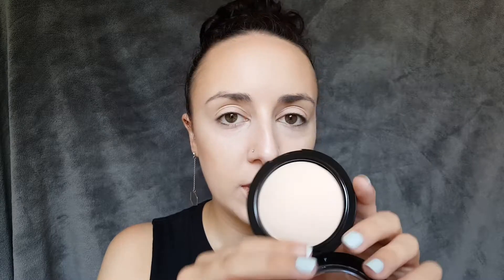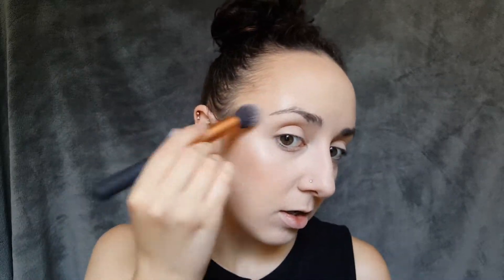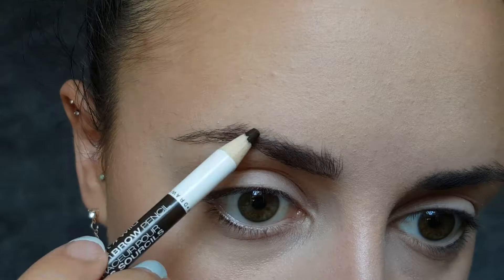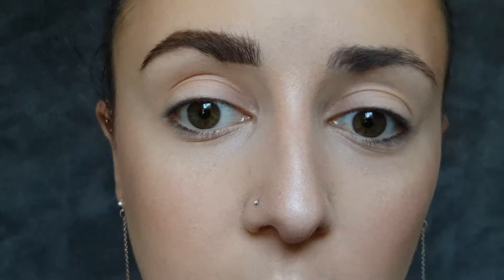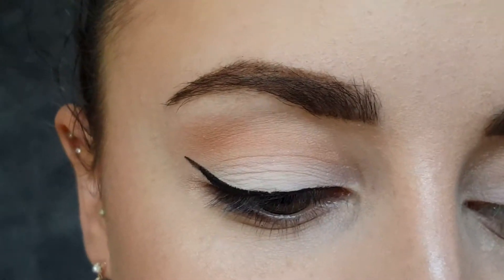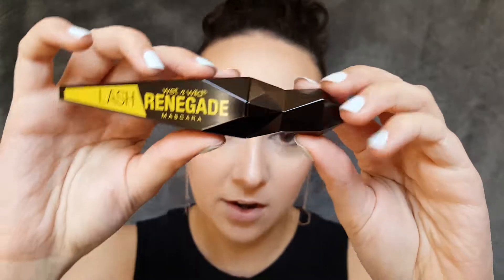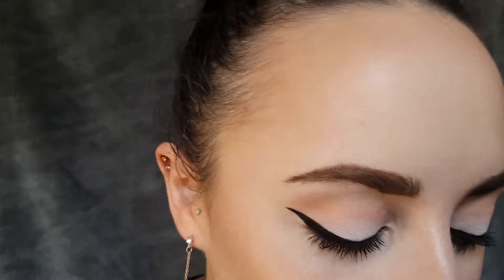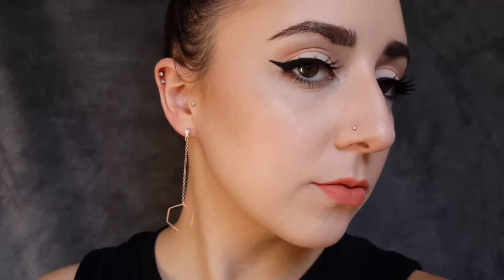GRWM Wet n Wild ONE BRAND/FULL FACE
Comments? Requests? -Leave down below!

C H E C K   OUT   M Y   LAST   V I D E O:
My NEW Planner | Why I'm Kicking Erin Condren To The Curb!

PRODUCTS MENTIONED:
♡ L'Oreal Nude Magique Blur Creme (primer)
♡ Color Icon eyeshadow palettes "Greed" "Lust" & "Vanity"
Greed palette

♡ Support Defqwop!
♡ Support Strix!

♡ Support JPB!

♡ Support Konac!

FTC - All products were purchased by me. All opinions are my own.